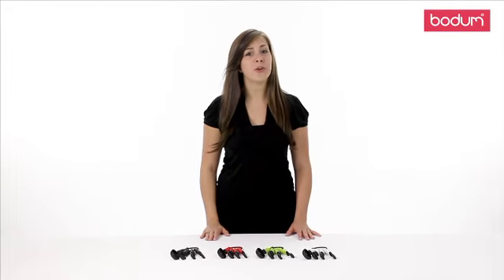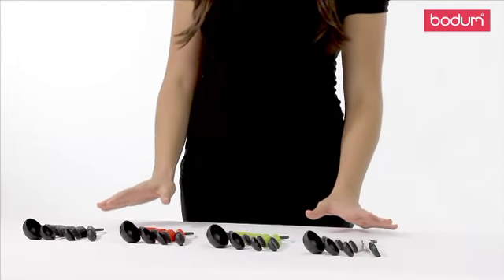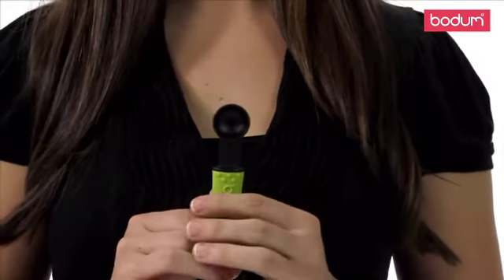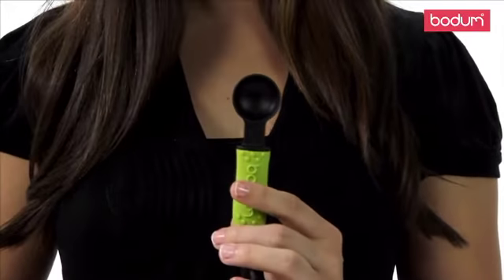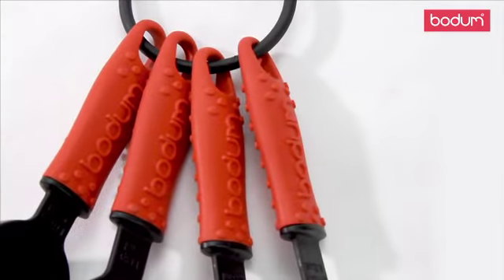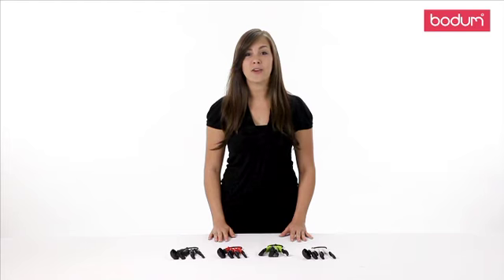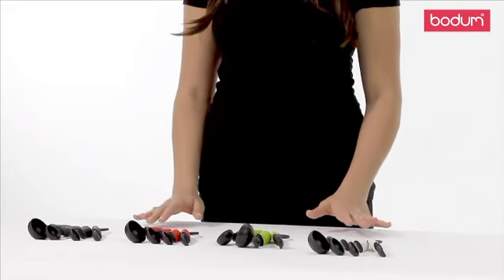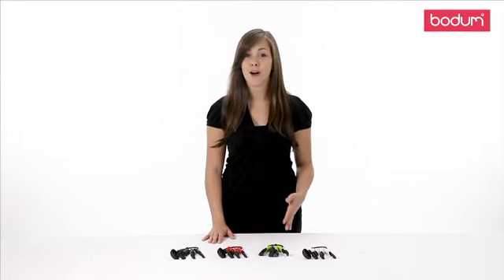Набор мерных ложек (5 штук) BODUM Bistro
Сколько вешать в граммах? Набор из четырех мерных ложек разного объема избавит от неточностей в готовке -- в тесто ровно столько соли сколько надо, в кашу сахара ни больше, ни меньше. Ложки сцеплены кольцом и не будут теряться.